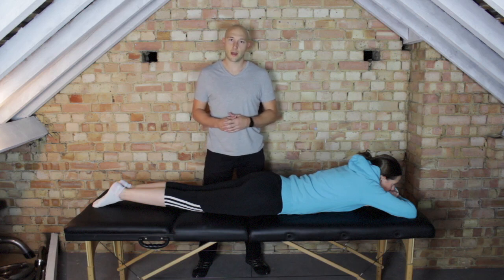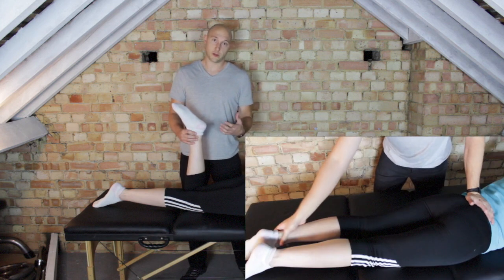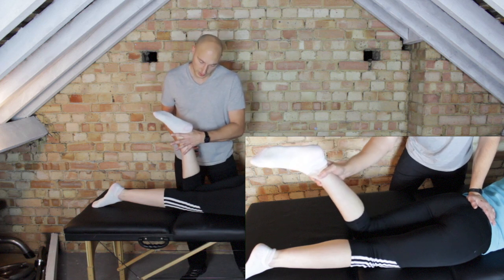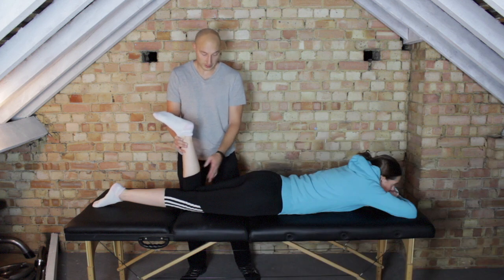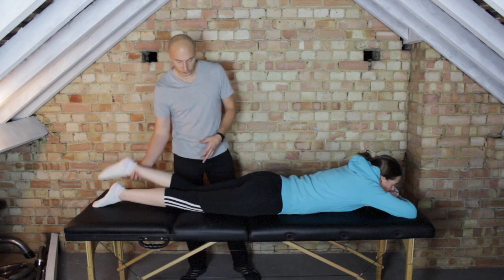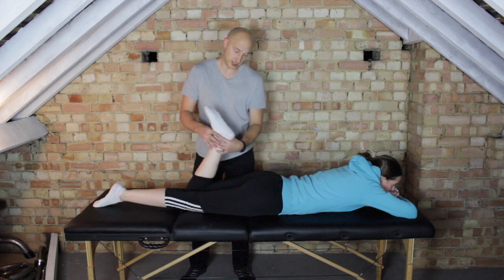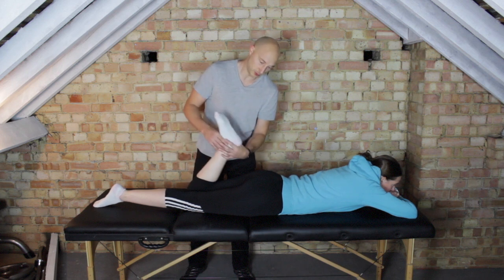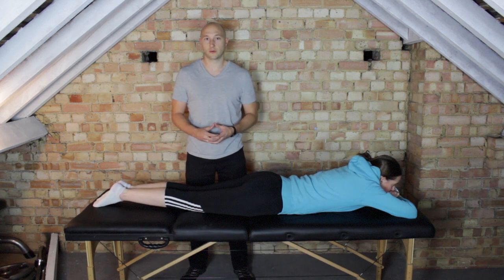Hamstring manual muscle strength test